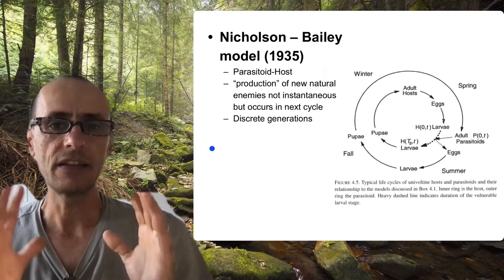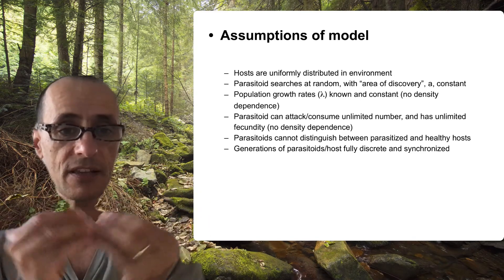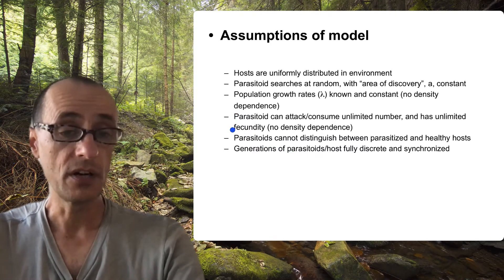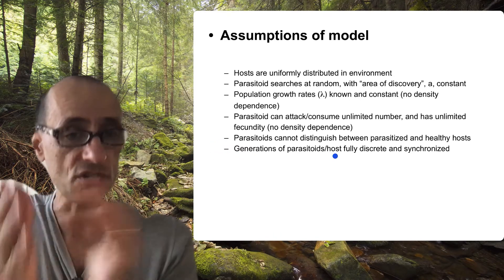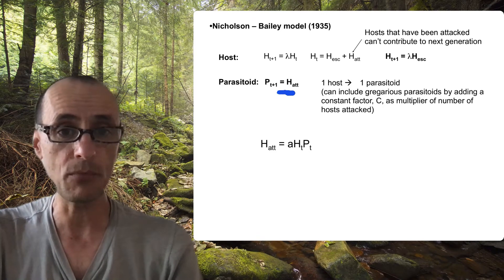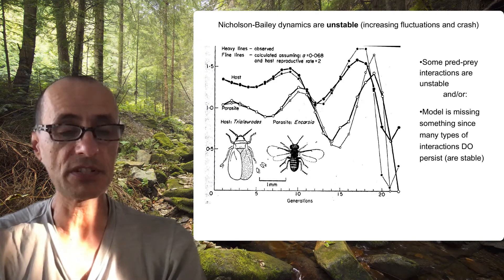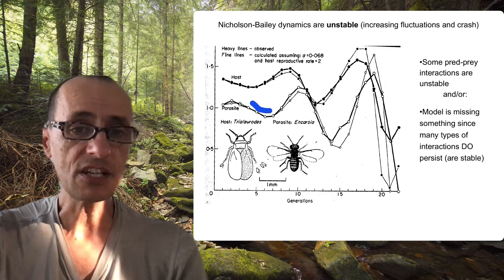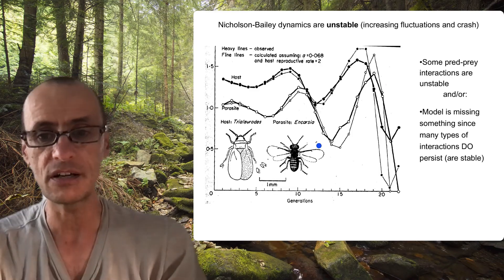Week 7 - Video 4 NB model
The Nicholson-Bailey Model for discrete time parasite-host interactions